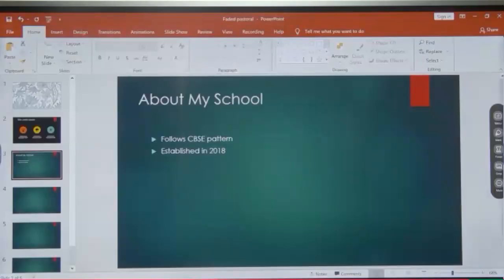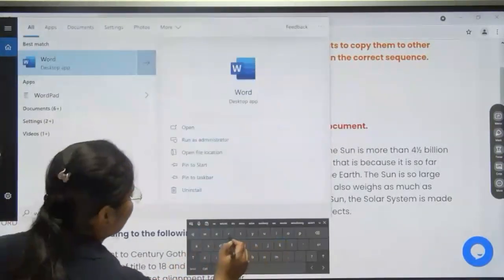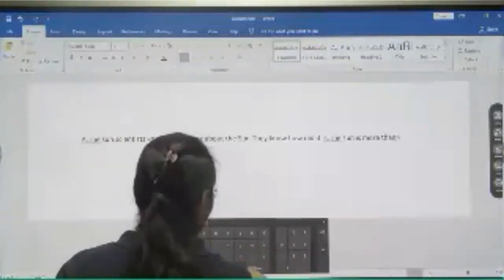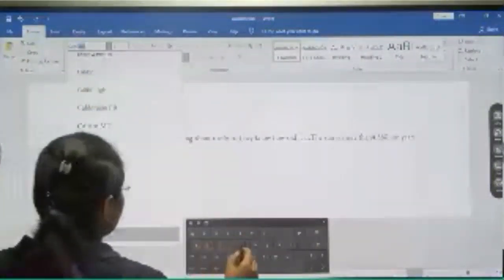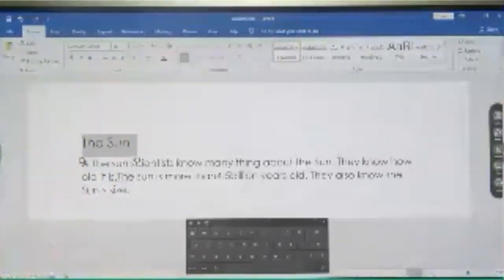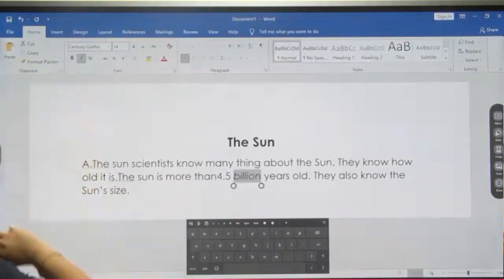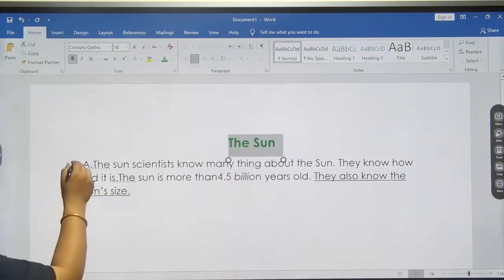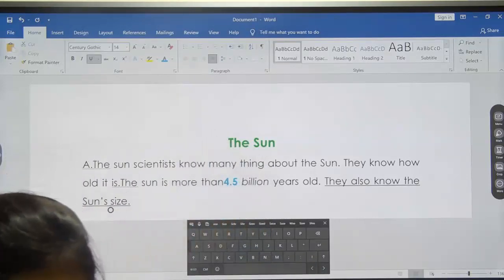Chapter 2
Microsoft Word - Activity Time